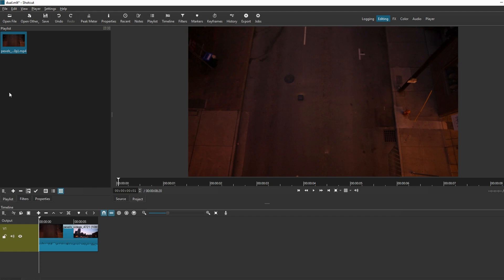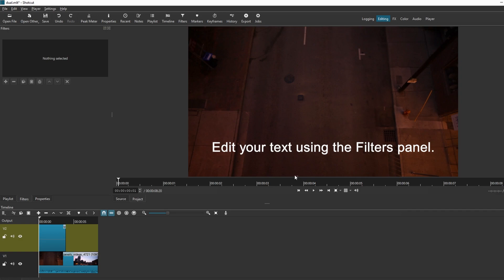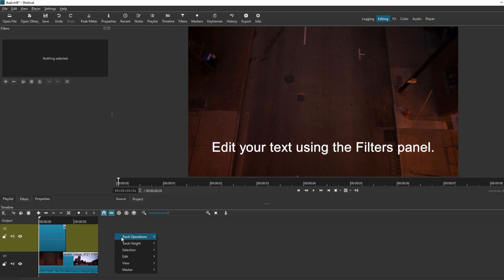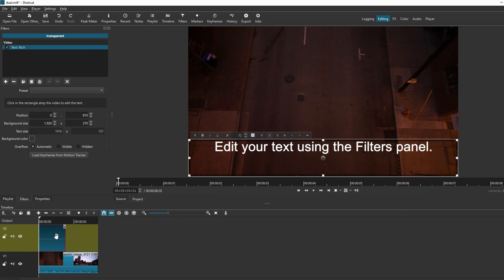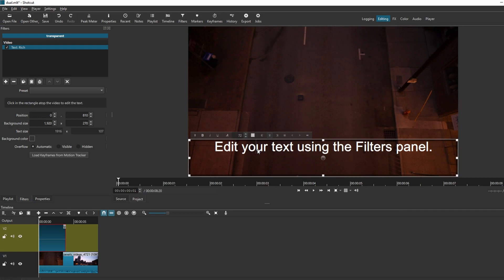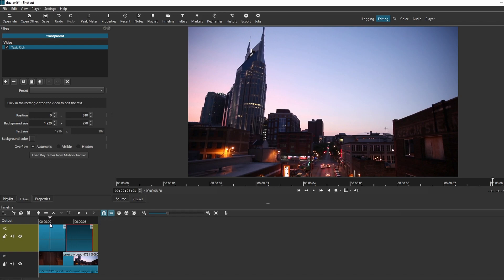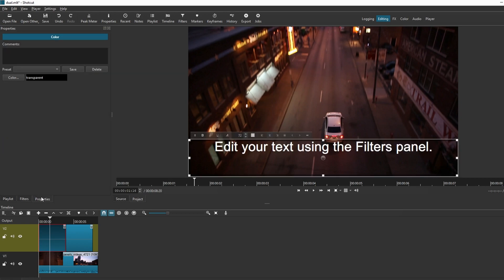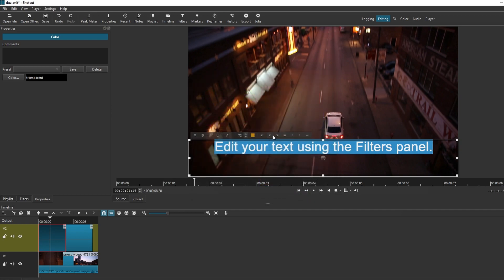How To Add Subtitles in Shotcut WORKS NOW! (2025)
Go to "Open Other" and choose "Text."
Click the dropdown menu and select "Transparent," then click "OK."
In the Source panel, you'll see the text created. If V2 track isn't visible, right-click, go to track operations, and add a video track.
Drag and drop the text from the Source panel to your timeline.
Edit the text as needed. For instance, change "Hey guys" to something else.
To create another subtitle, copy (Command+C) and paste (Command+V) or (Ctrl+C, Ctrl+V on Windows). Edit the new text.
Customize subtitles: move them, change font, color, outline, background, thickness, and padding.
Play around with customization options to fit your style.

MAY INCLUDE
Shotcut Add Subtitles Tutorial
How to Include Subtitles in Shotcut
Shotcut Subtitles: Step-by-Step Guide
Quick Guide to Adding Subtitles in Shotcut
Shotcut Subtitle Import: A How-To
Shotcut 2022: Subtitles Integration Techniques
Easy Steps for Subtitle Addition in Shotcut
Shotcut Video with Subtitles Tutorial
Shotcut Subtitle Editing: Simple Guide
Shotcut Add Closed Captions: Tutorial